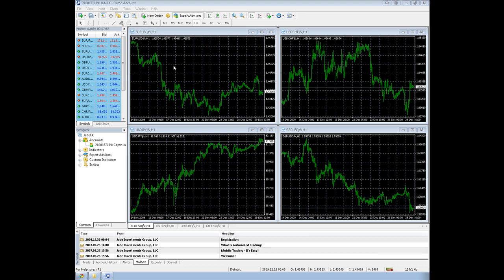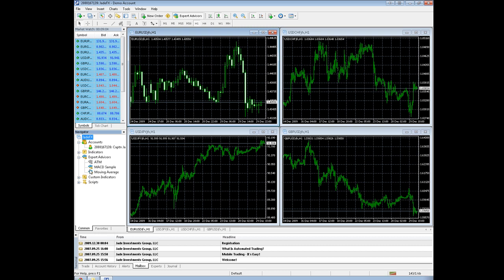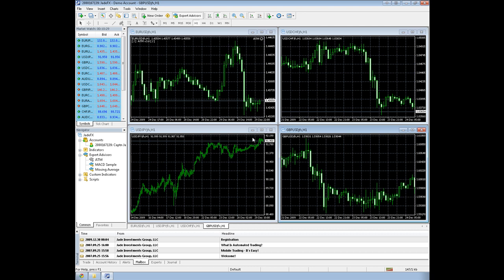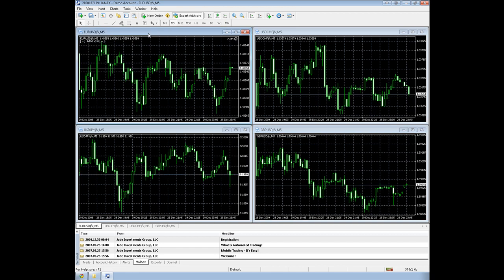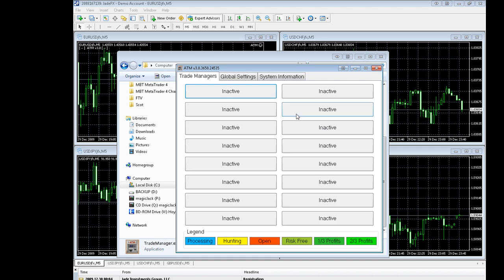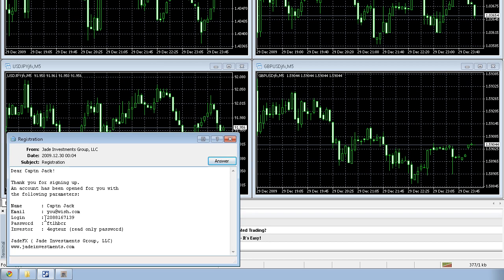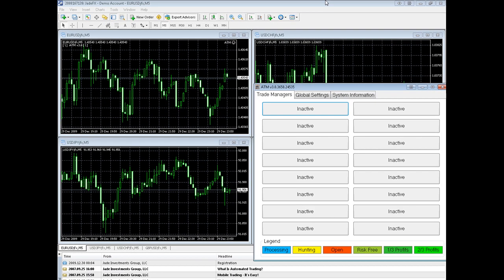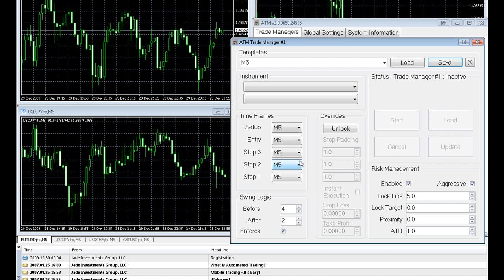ATM DEMO HD PART 1/5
How to effectively use the ATM machine (Part 1 of 5)